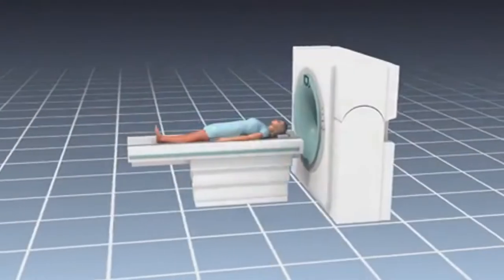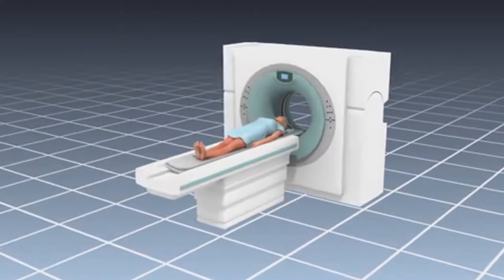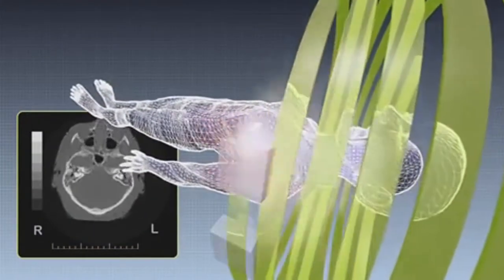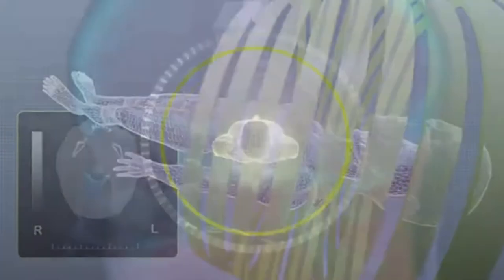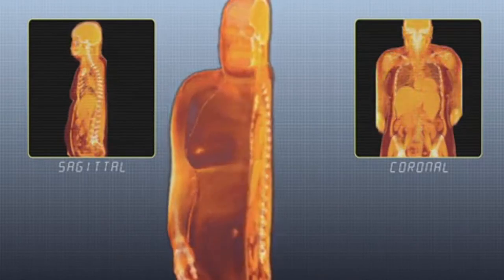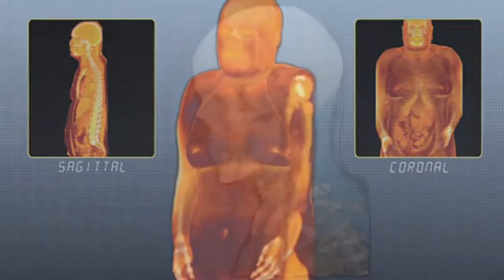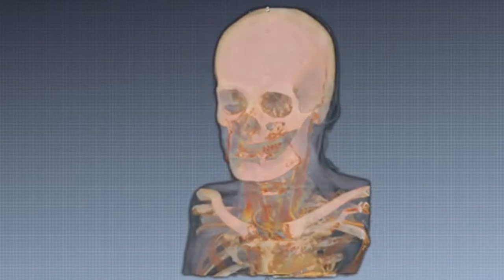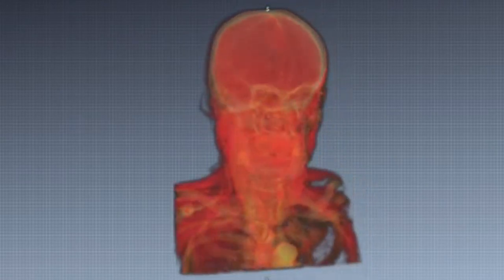WHAT IS COMPUTERIZED TOMOGRAPHY (CT)? | (THE BEST EXPLAINED!!)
Did you like the video? / ¿Te gustó el video?

This 3D animation, are presents an overview of how a computerized tomography (CT) machine works and explains why CT scans are taken along with how they are used. An explanation of the CT scan procedure is also provided.
CT images are more detailed than conventional x-ray images. Image slices that CT scans produce can be 2 or 3 dimensional and can reveal abnormal structures or help the physician plan and monitor treatments.
A basic description of the mechanism of CT (computed tomography) scans for medical use in remote sensing. Part of the A Level Physics revision series.
60 Seconds of Science explains how CT scans work.

THIS VIDEO ALSO ANSWERS THE FOLLOWING SEARCH TERMS:
3d animation science,
bones,
cancerous,
computerized,
contrast,
film science,
radiograph,
radiographs,
radiological,
radiology,
scan,
tomography,
tumor,
broken bones,
ct scan,
computerized tomography,
computerized tomography machine,
ct machine,
medical animation,
science review,
rays,
imaging techniques,
fracture,
X-ray,
ultrasound,
gamma camera,
patient,
brain damage animation,
heart,